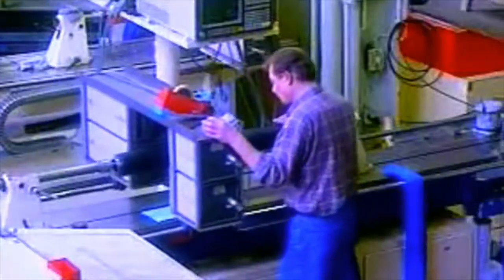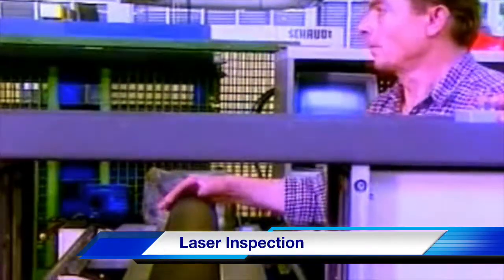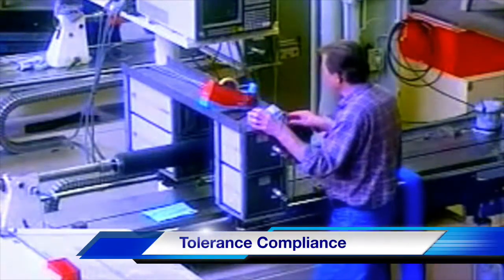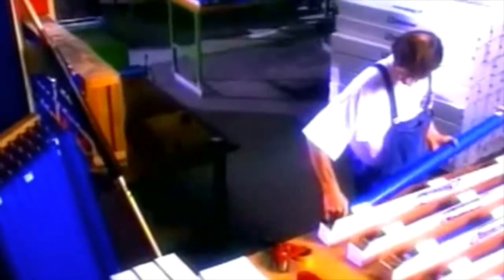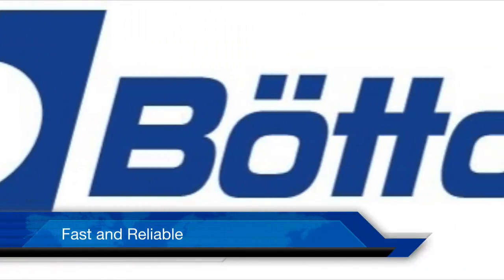Böttcher - Quality Rollers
Bottcher - Global supplier of OEM rollers, print, print processing, packaging and industrial sectors.
Böttcher prides itself on its quality from OEM through Exchange and Recovery.
Fast and reliable delivery to your door.